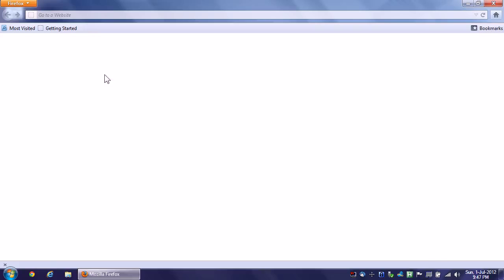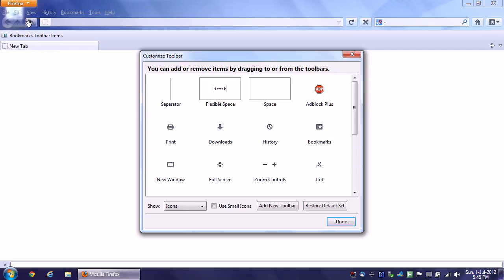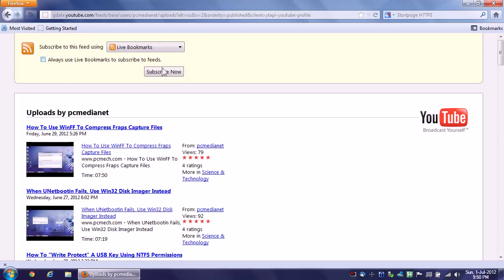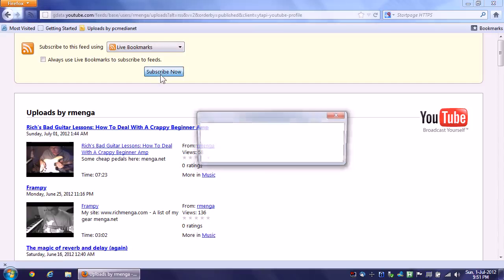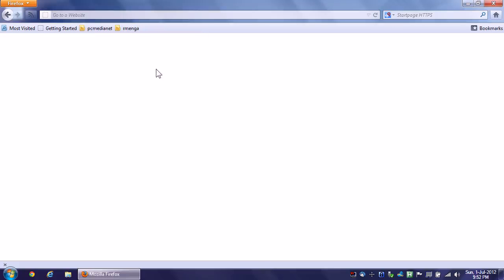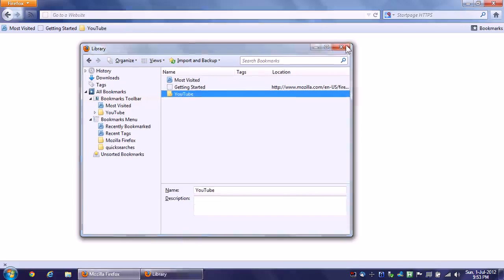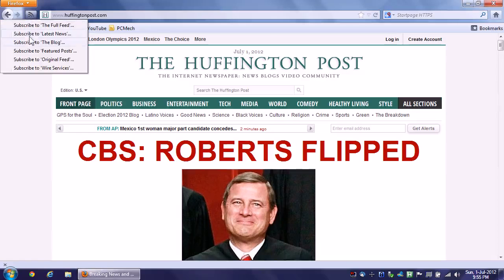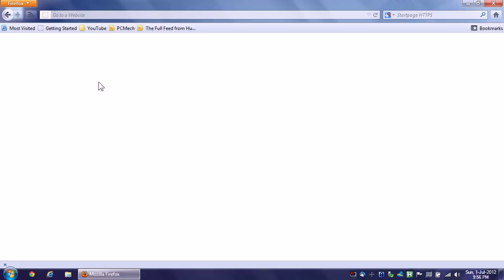Live Bookmarks - The Best Firefox Feature You Probably Don't Use